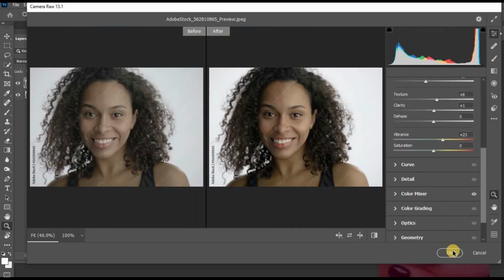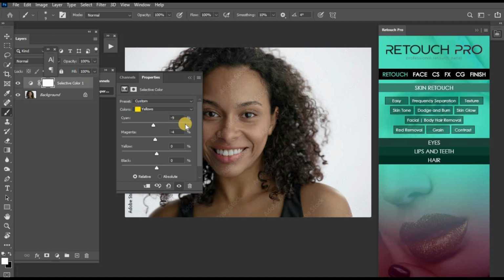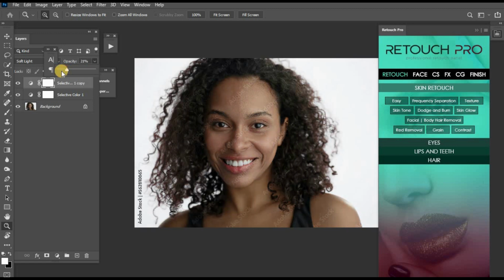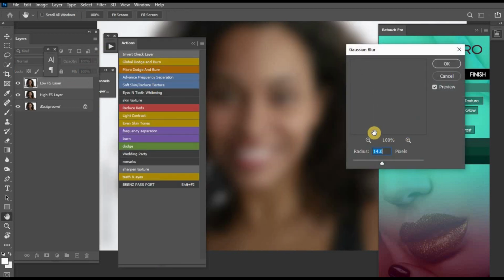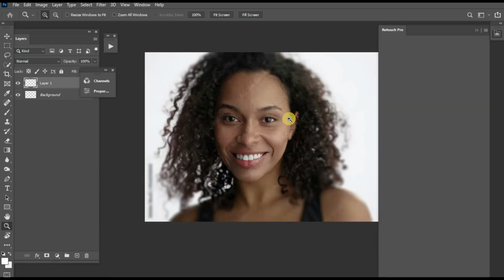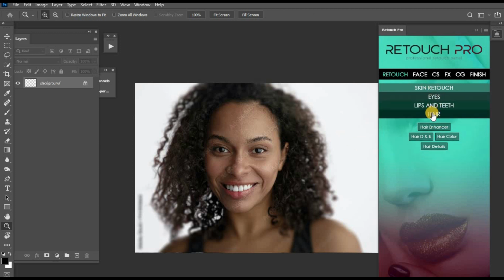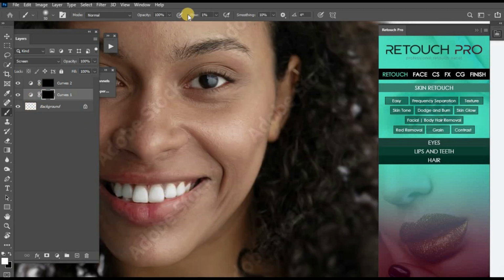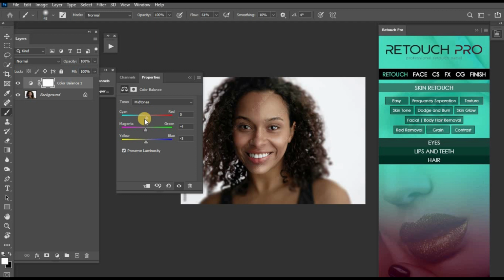how to COLOR CORRECT l RETOUCH l COLOR GRADE stock images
in this new tutorial , i will be showing how you can easily color correct / retouch and color grade them in less than 10min